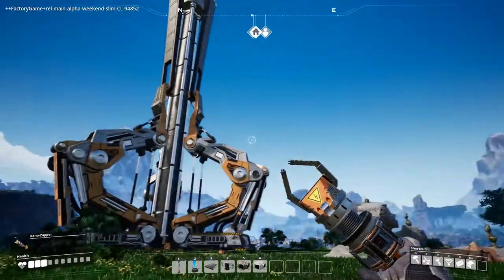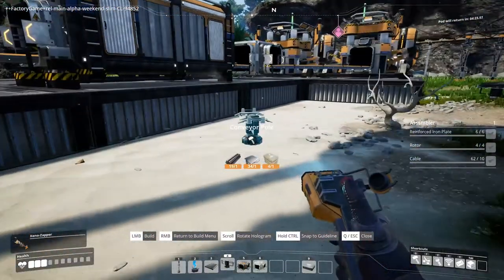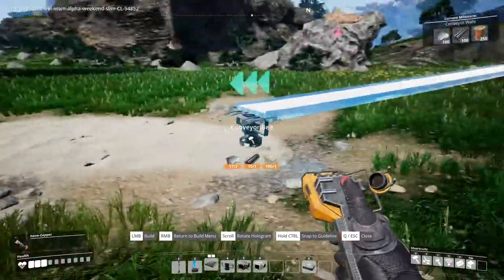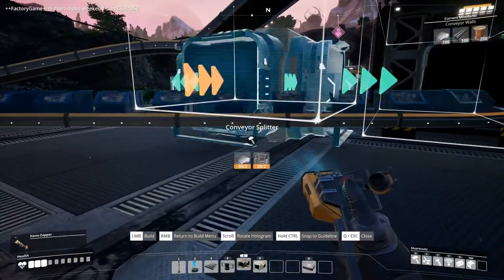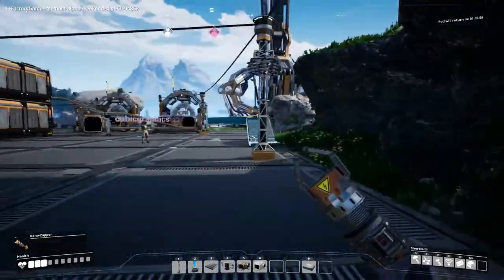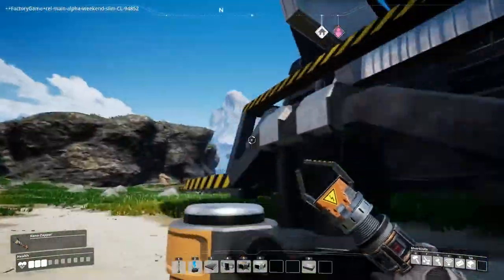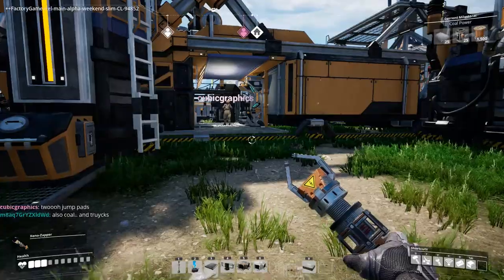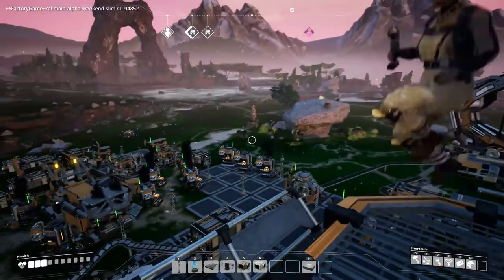Satisfactory - Alpha Test weekend 3 - Unlocked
Satisfacotry is  the latest in a long line of ecological disaster simulators.. this time brought to us by CoffeeStain Studios (the people that brought us goat simulator)